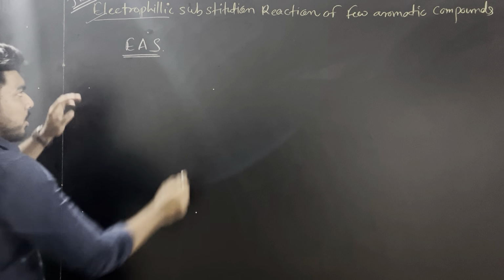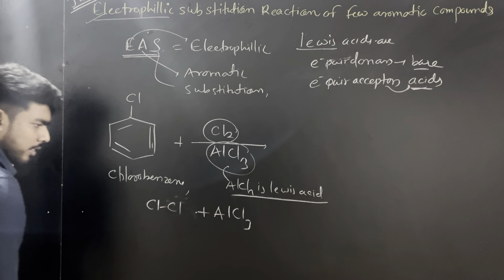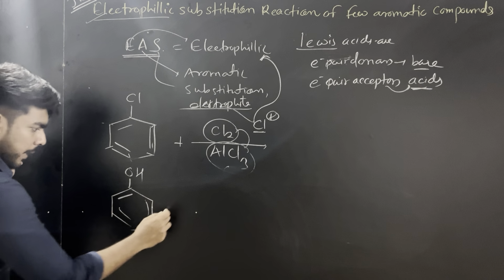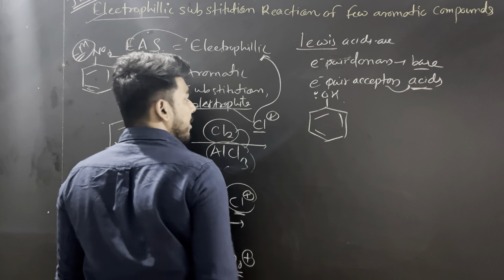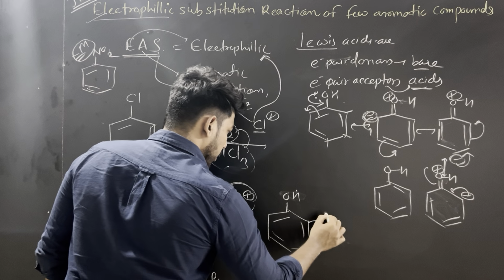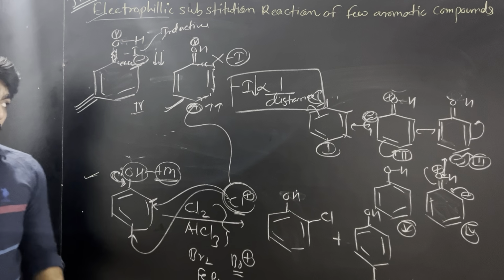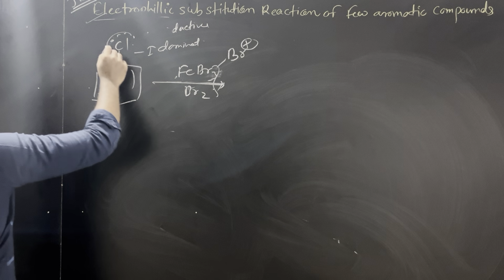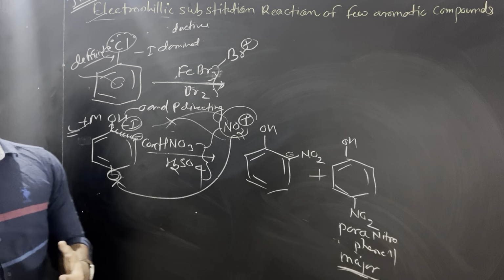Eectrophillic aromatic Substitution | EAS| how to decide major product